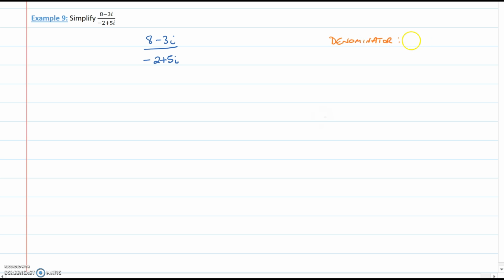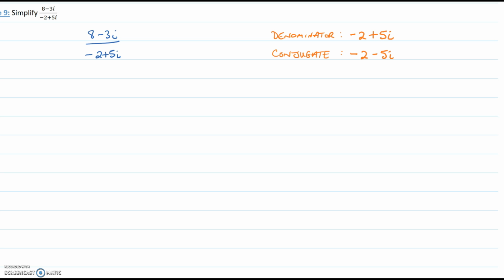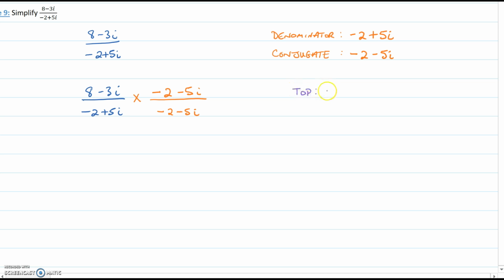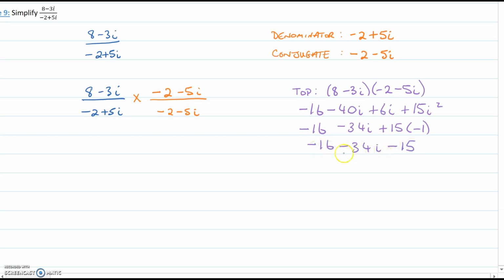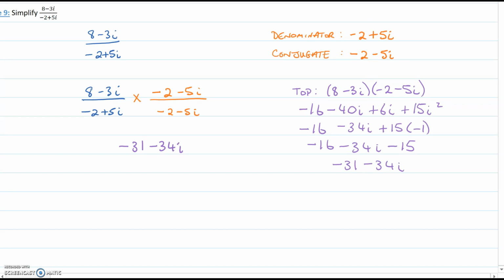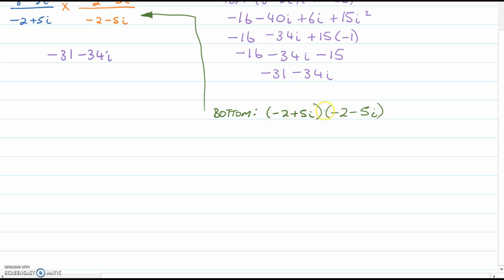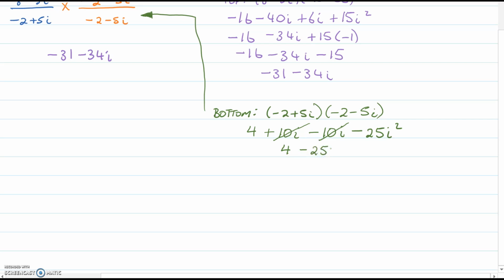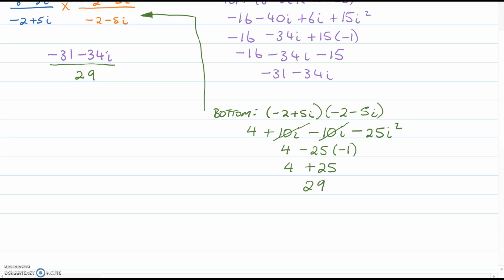Division of Complex Numbers, Example